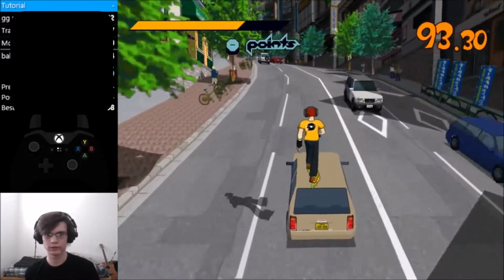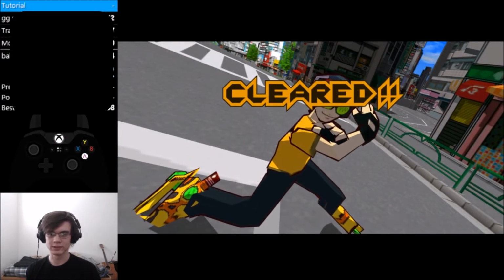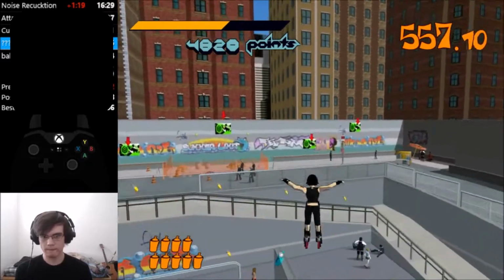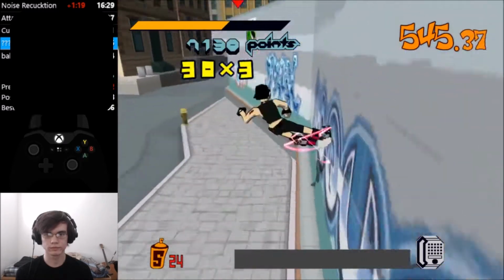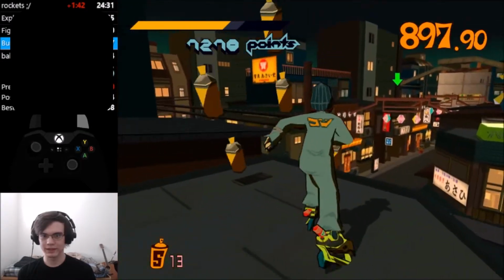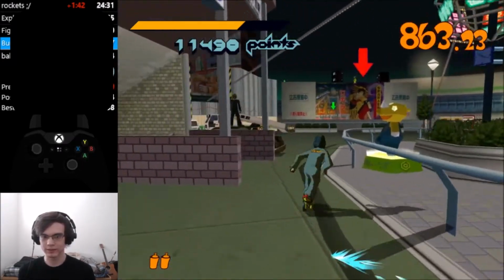Any% Submission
Tried my best to black out the splits because there was some inappropriate stuff.